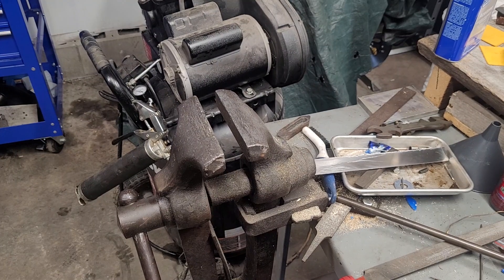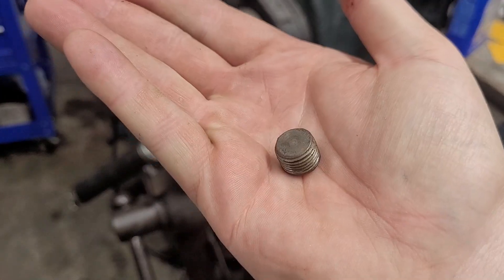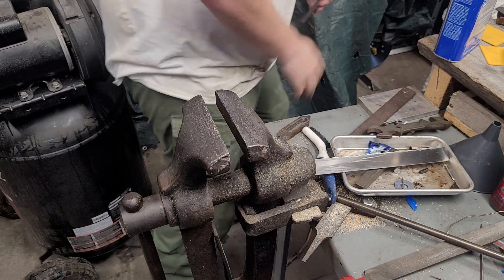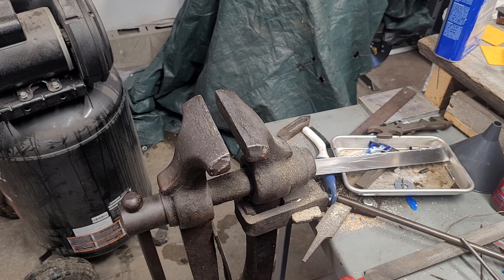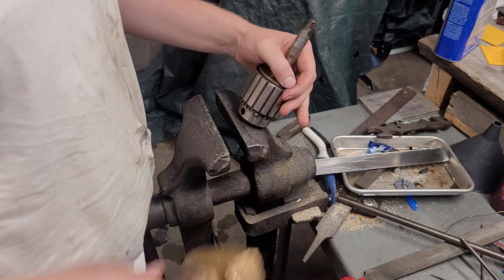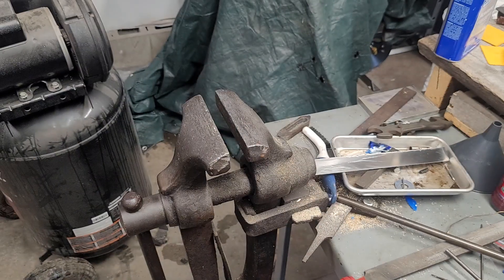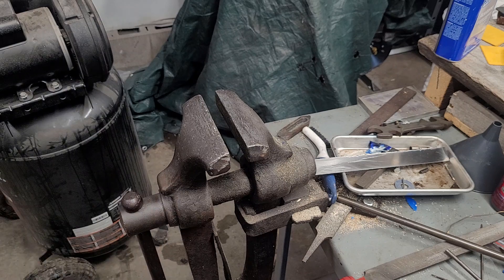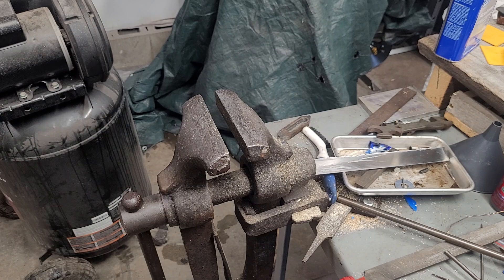Changing Arbors on a Jacobs Drill Chuck Without Wedges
Pretty simple and efficient way to swap arbors on some models of jacobs chucks. some may have a LH thread screw that retains the arbor. Neither of these did, but one has a threaded plug to keep chips out of the arbor hole.